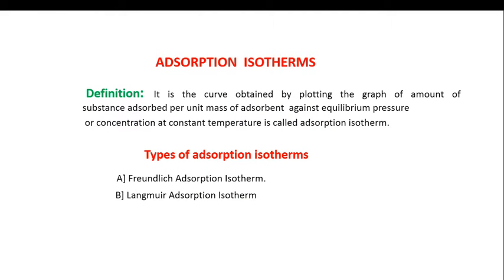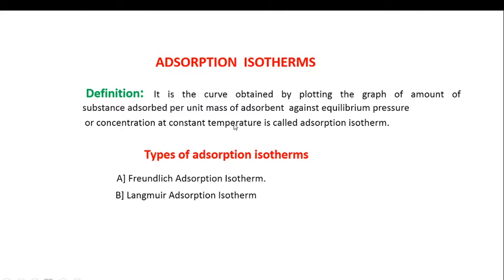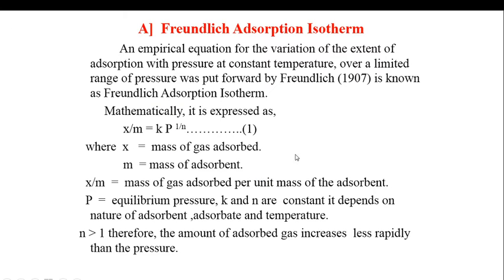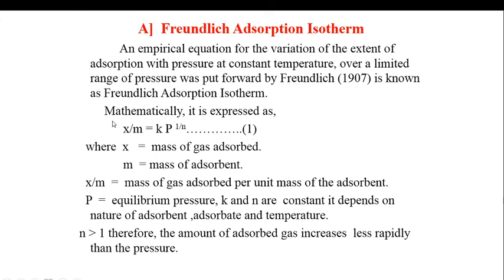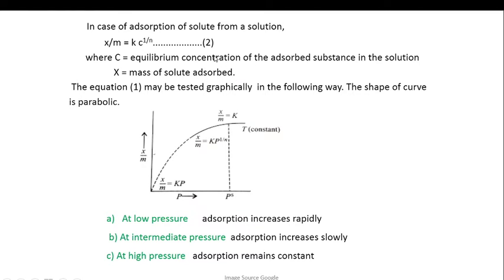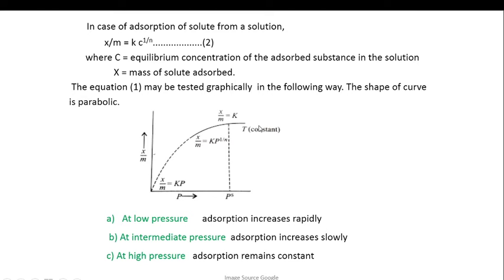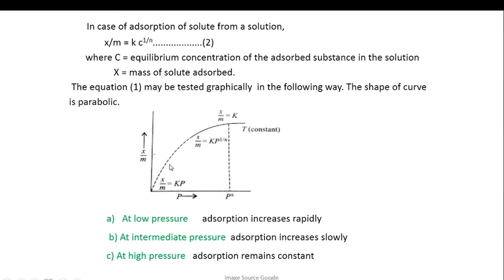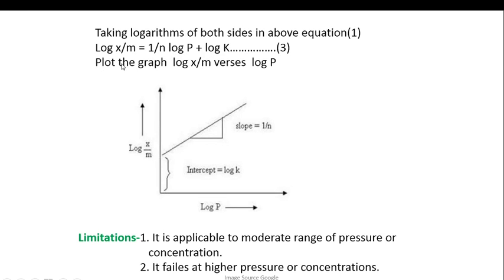S.Y.B.Sc.(Chem)| Sem-III |CH-301:Physical and Analytical Chemistry|Prof. D.D. Jadhav | Lecture -14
Chapter -2 Surface Chemistry
Topic-Adsorption isotherms, Types of adsorption isotherm, Freundlich adsorption isotherm.